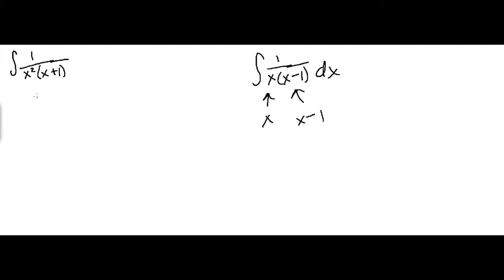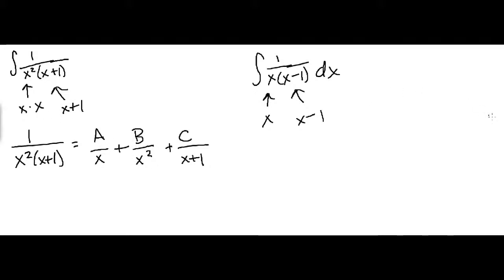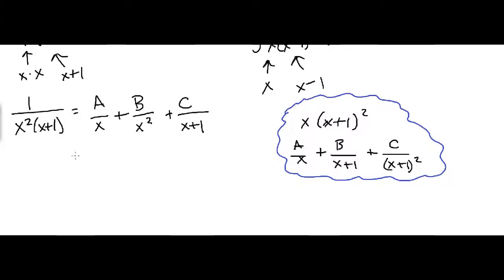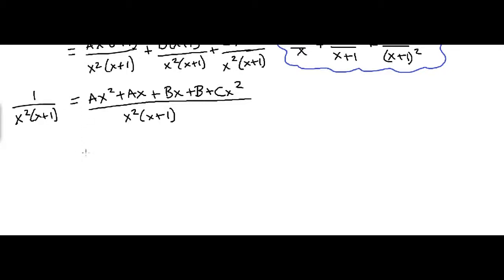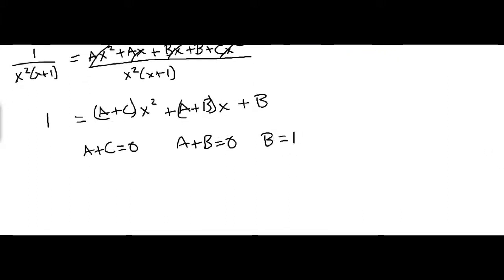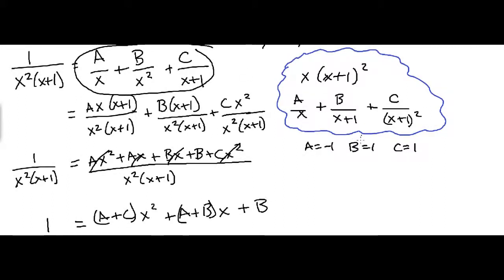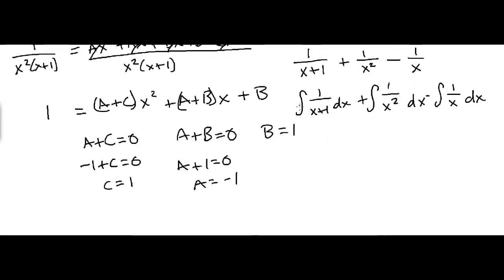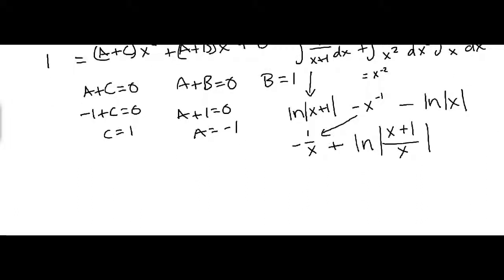Why We Use Partial Fraction Decomposition (Part 2)